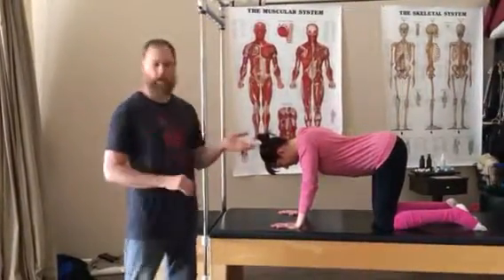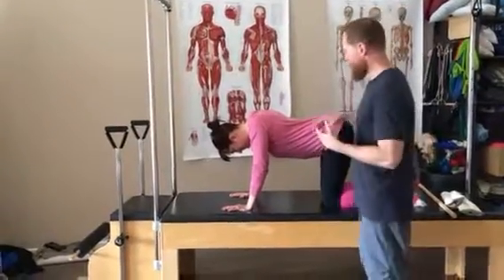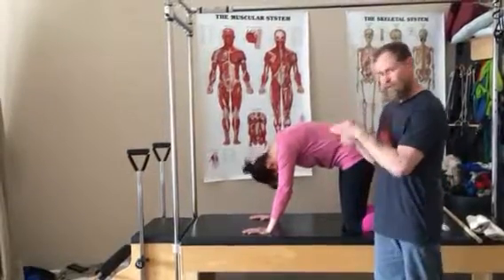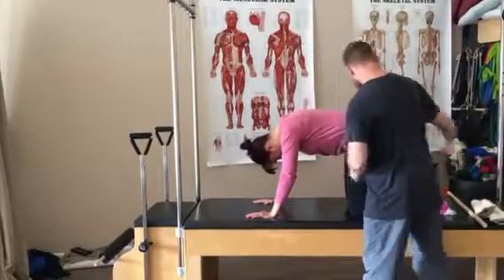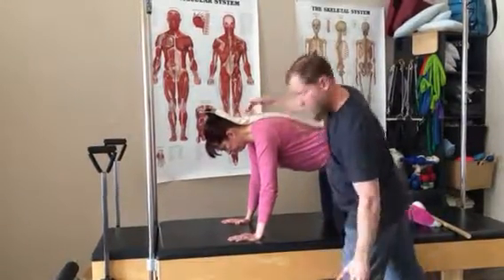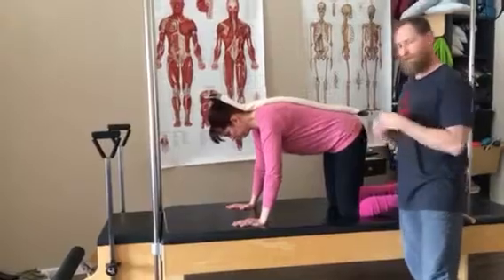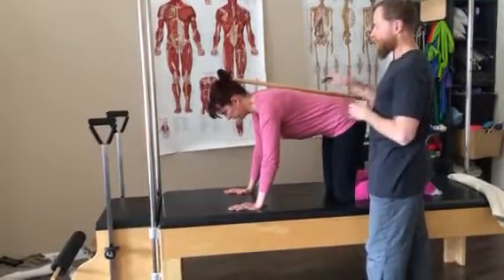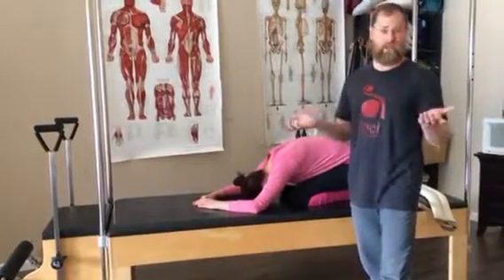Plank Prep Part 1 Restoring the Natural Curves of the Spine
Our everyday posture, over time can create unhealthy, out of alignment spines. In this video, Donnie identifies these type of unhealthy curves and teaches you the correct alignment. This is the first step to completing the plank exercise.